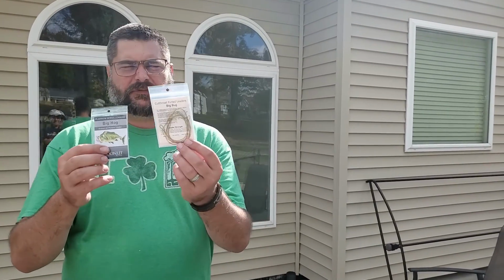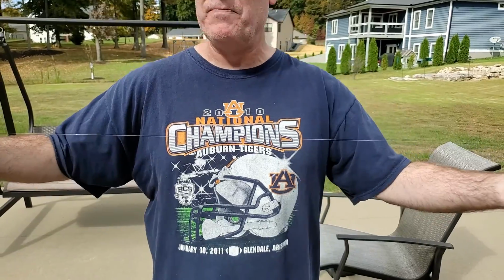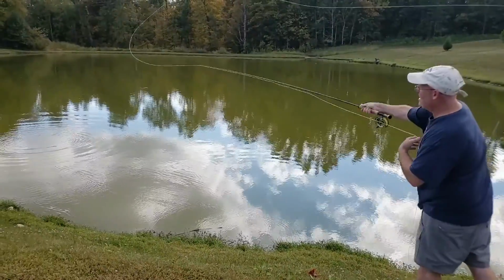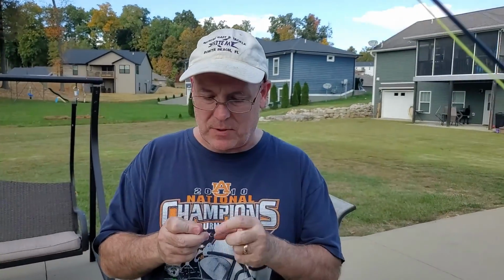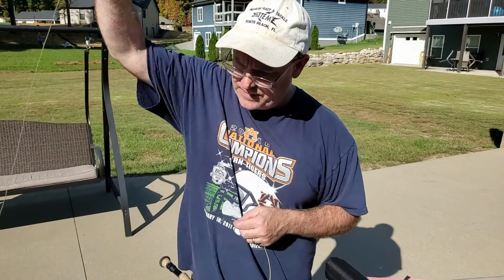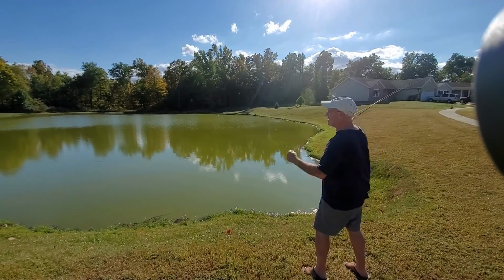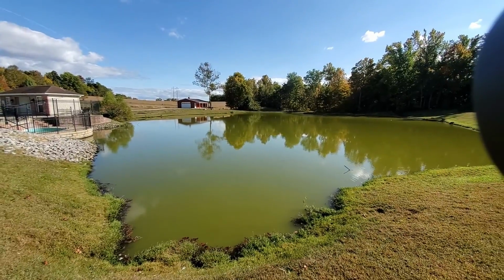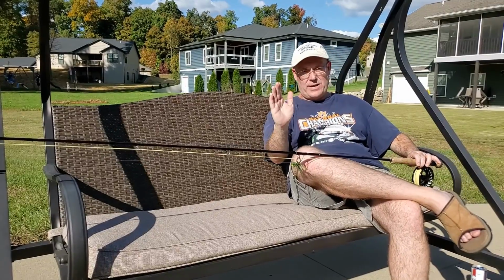Leader Show Down, Cutthroat Vs. Moonlit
This was a really hard video to make. I requested the most independent judge of fly fishing leaders I know. I think the fly casting will help you make up your mind on what leader to use for trout, bass, smallmouth bass, redfish and seatrout. Follow Kayak Flyer on Youtube for Vlogs, fly tying and general fishing fun. Kayak Flyer is your kayak and fly fishing podcast. We have great guests and look at all aspects of fly fishing and kayak fishing.